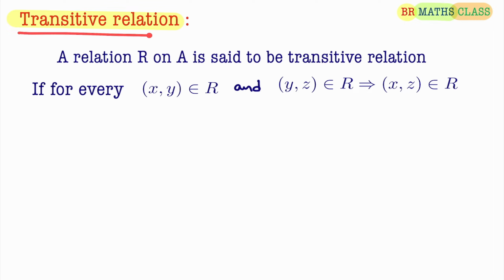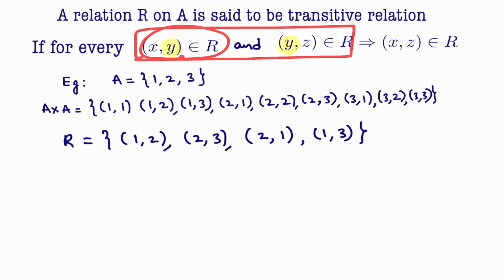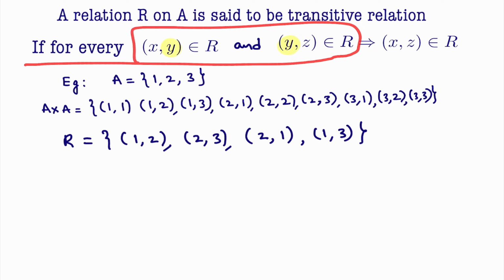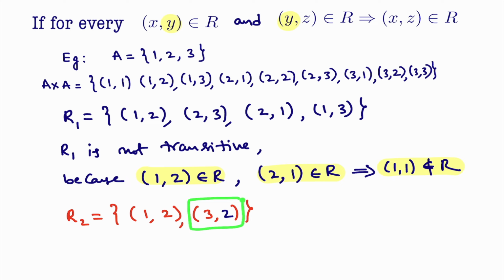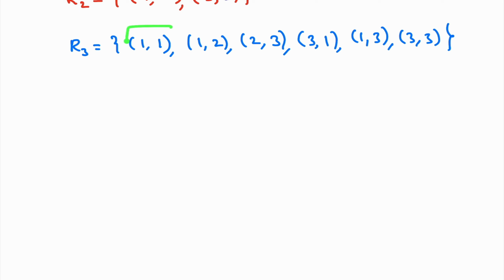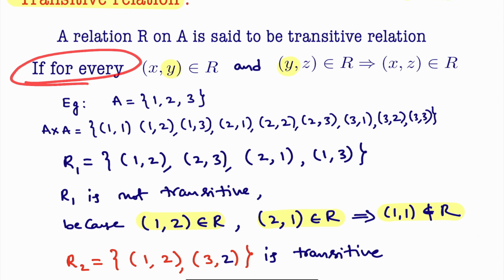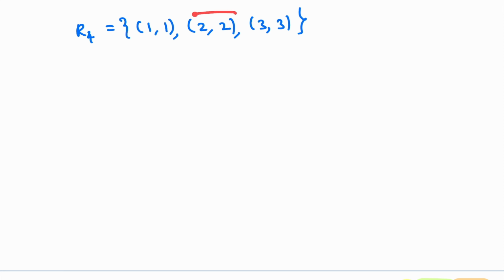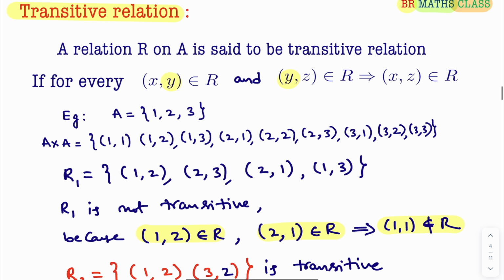TRANSITIVE RELATION DEFINITION AND EXAMPLES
CLASS 11

5. COMPLEX NUMBERS

6. LINEAR INEQUALITIES

8. BINOMIAL THEOREM

9. SEQUENCE AND SERIES

10. STRAIGHT LINES

11. CONIC SECTION

12. 3D GEOMETRY

13. LIMITS AND DERIVATIVES

14. MATHEMATICAL REASONING

15. STATISTICS

16. PROBABILITY

CLASS 12

1. RELATIONS AND FUNCTIONS

2. INVERSE TRIGONOMETRIC FUNCTIONS

3. MATRICES

4.  DETERMINANTS

5. CONTINUITY AND DIFFERENTIABILITY

6. APPLICATIONS OF DERIVATIVES

7. INTEGRATION

8. APPLICATIONS OF INTEGRATION

9. DIFFERENTIAL EQUATIONS

10. VECTOR ALGEBRA

11. THREE DIMENSIONAL GEOMETRY

12. LINEAR PROGRAMMING

13. PROBABILITY